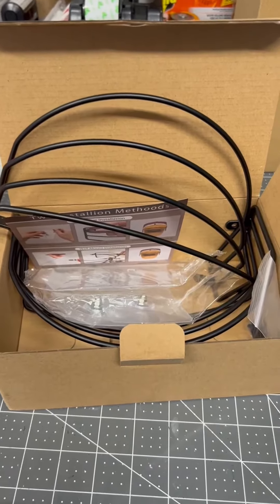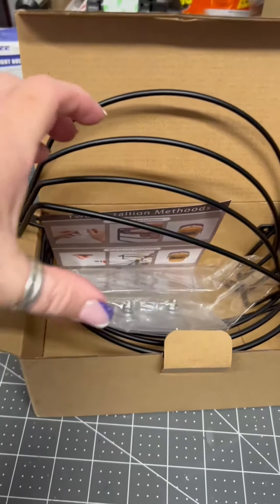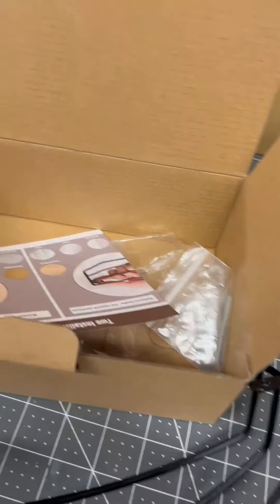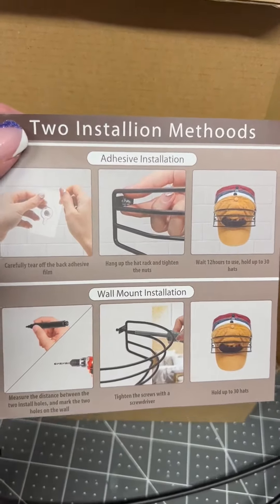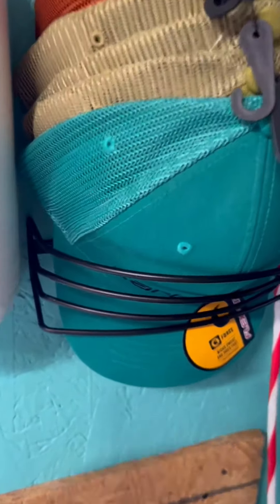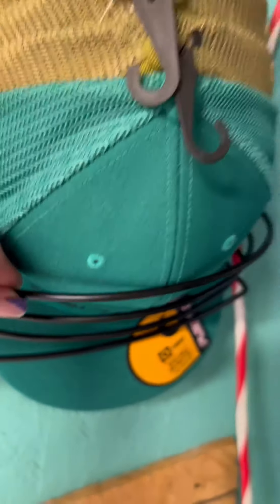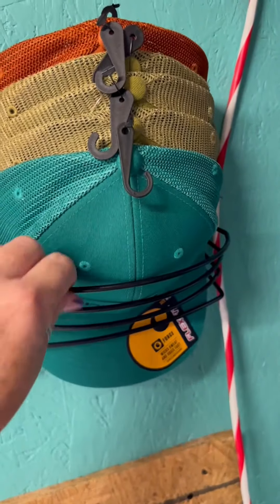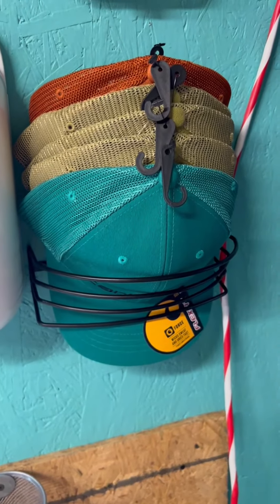A Real Customer Review of this Wall Mount Hat Rack!